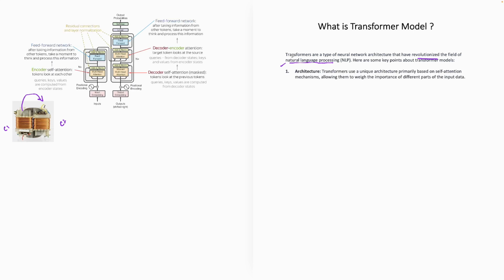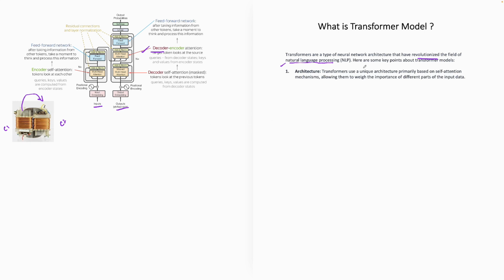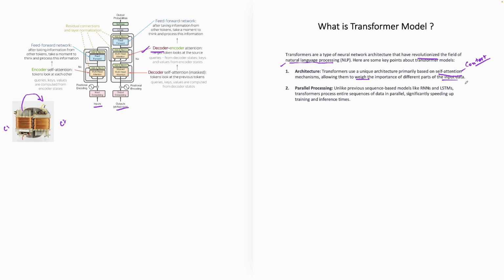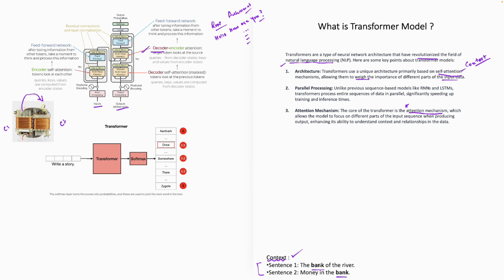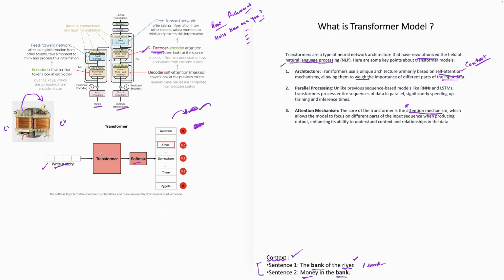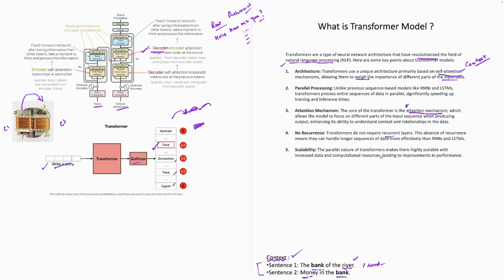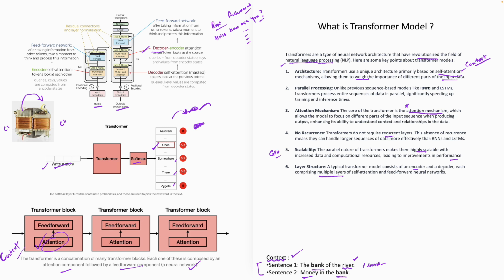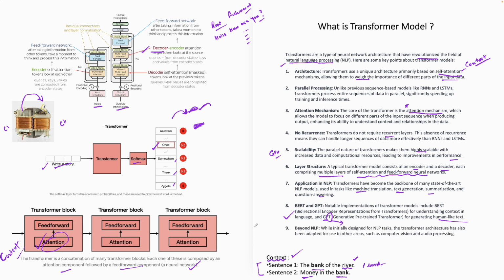What is a Transformer Model ?